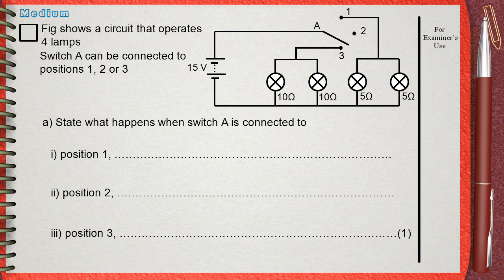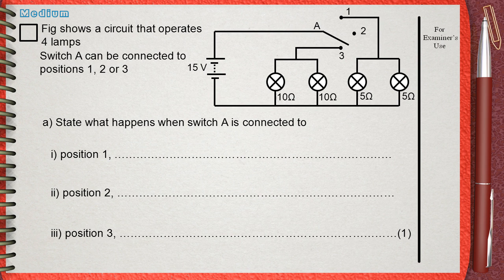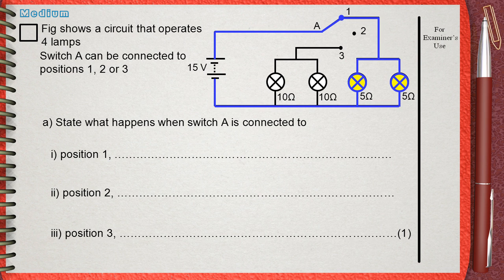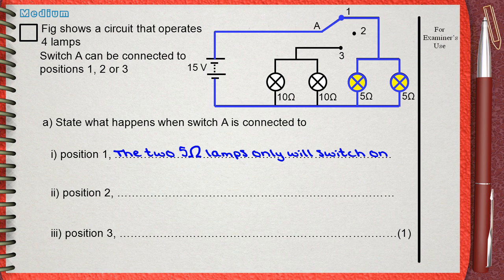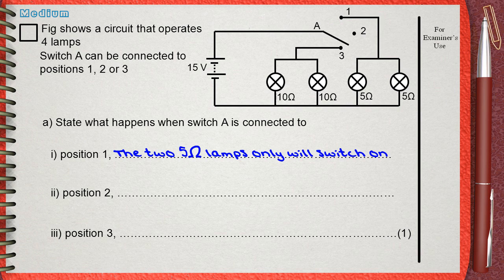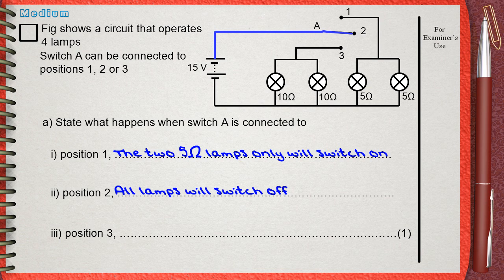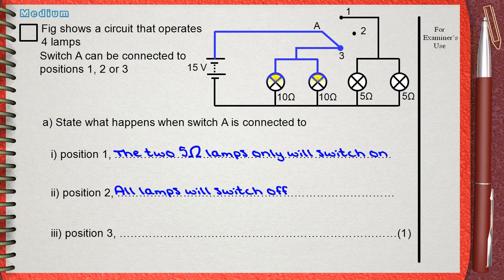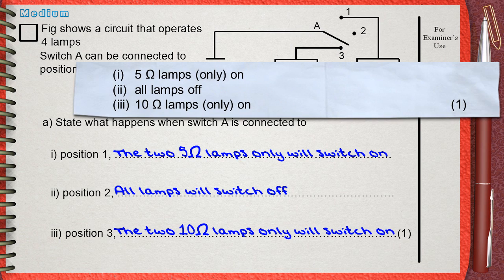Q9 L3 Electric Current Ch3 Electricity (Calculations) IGCSE past papers